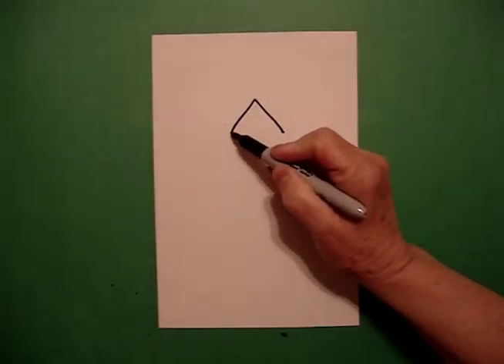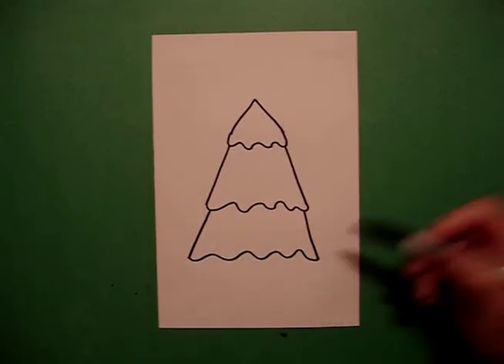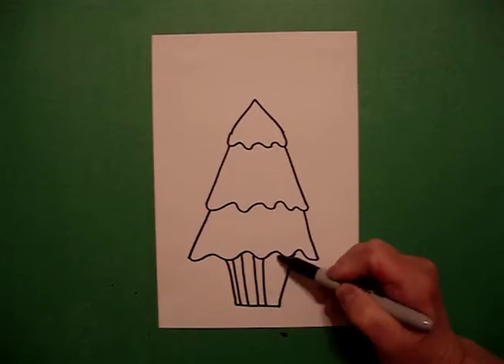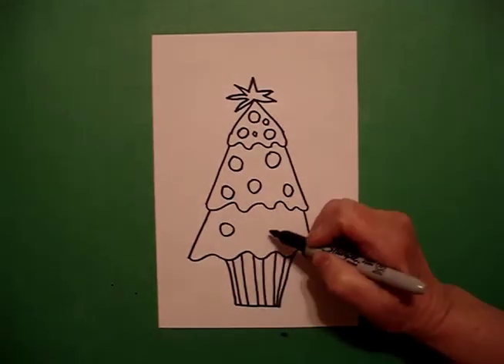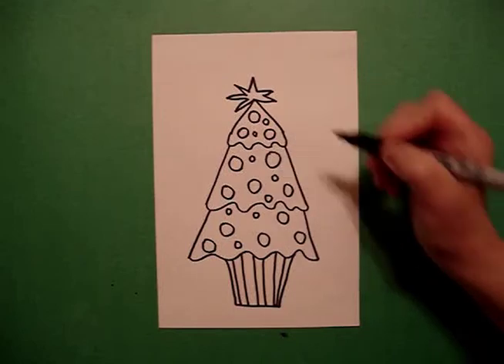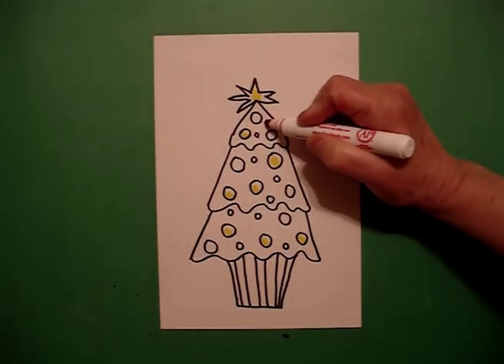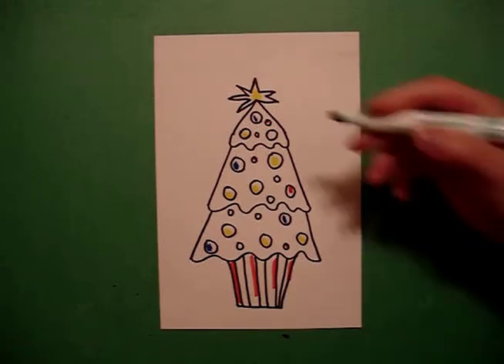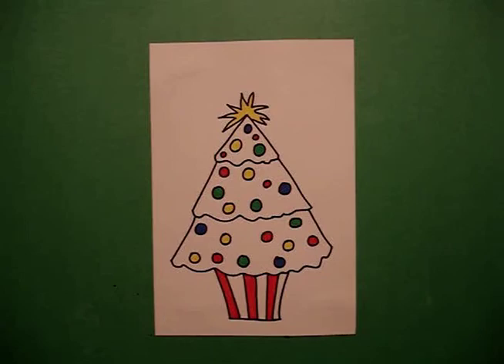Let's Draw a Christmas Tree!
Easy to follow directions, using right brain drawing techniques, on how to draw a Christmas Tree.